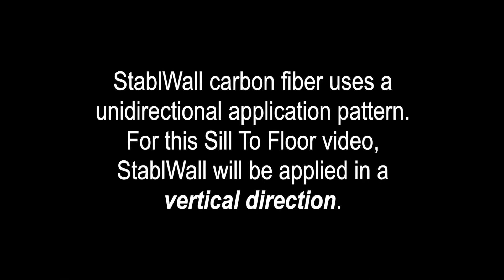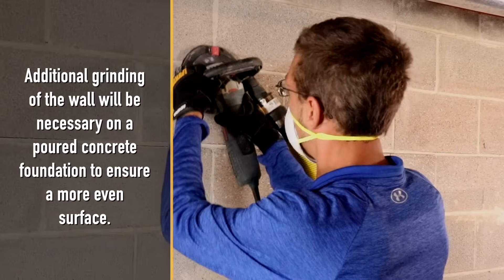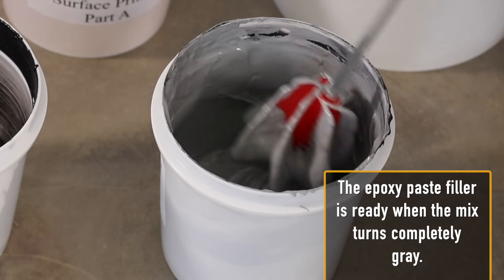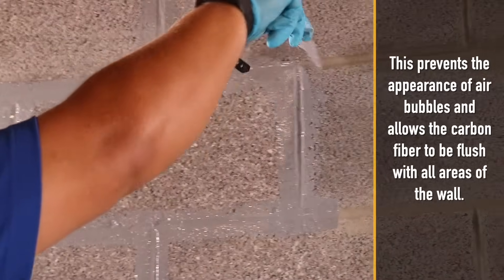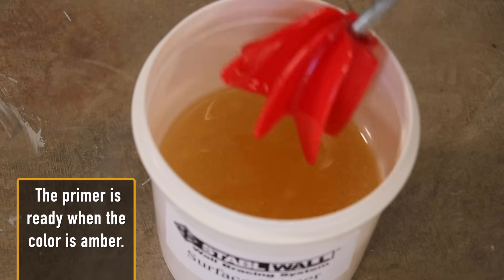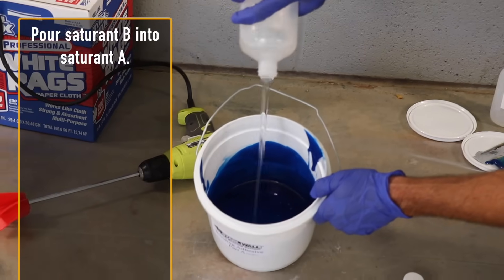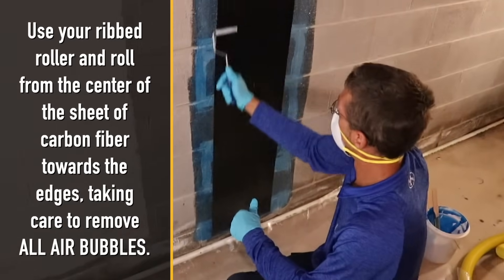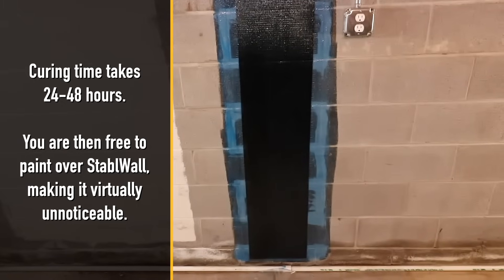Carbon Fiber Straps | StablWall Sill To Floor Install Video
StablWall uses carbon fiber technology to strengthen basement walls and concrete structures. For the first time, homeowners and residential contractors can benefit from carbon fiber’s strength – until recently, carbon fiber was only available to commercial or government contractors.

StablWall consists of carbon fiber sheets. Those sheets consist of thousands of strands linked together and running in the same direction. When those sheets are bonded to a concrete structure, they add tremendous strength to that structure.